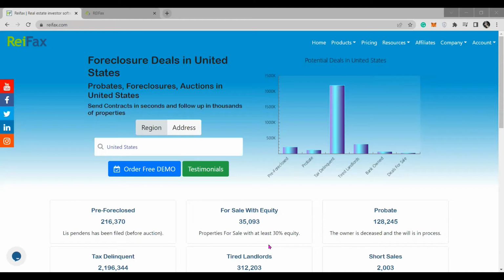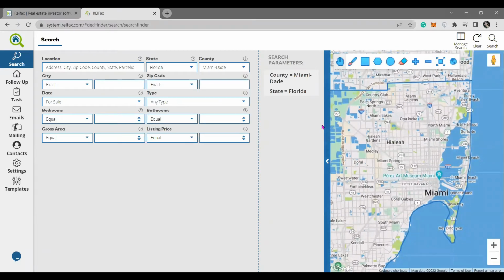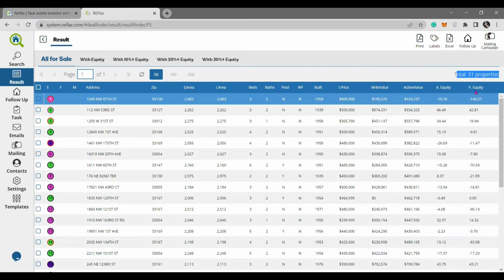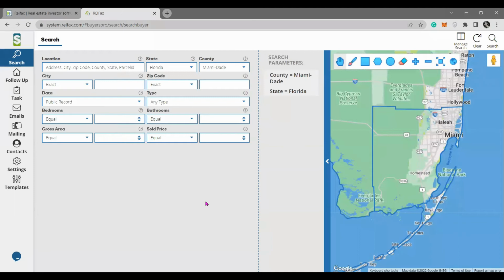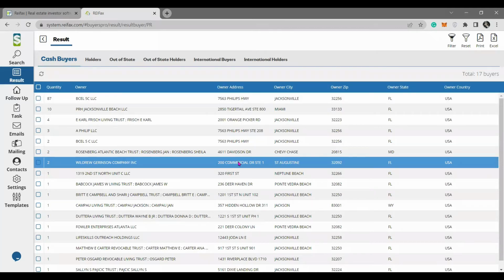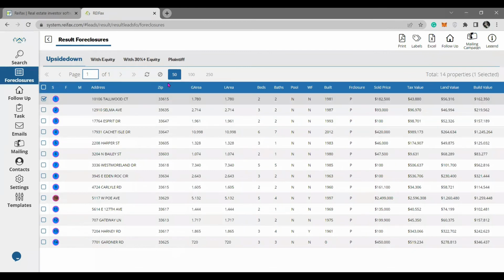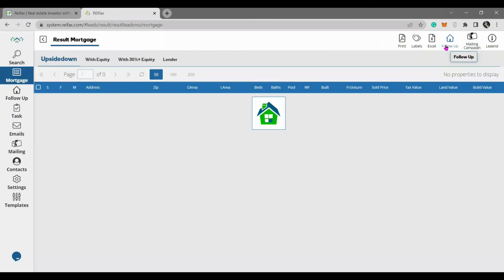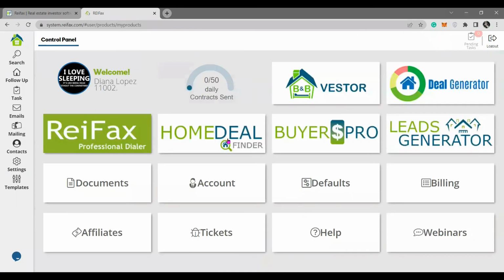2022 04 29 - ReiFax Subproducts to quickly search more Deals!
The Home Deal Finder, Buyer$Pro, and Leads Generator will help you to find Listing Homes, Buyers and Holders, Tax Delinquent, Probates, Foreclosures Deals and more.